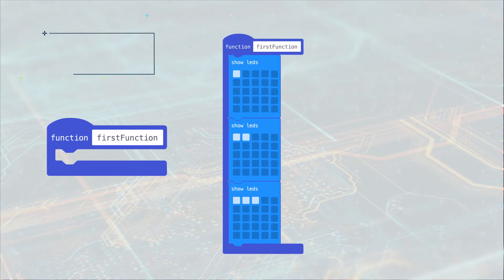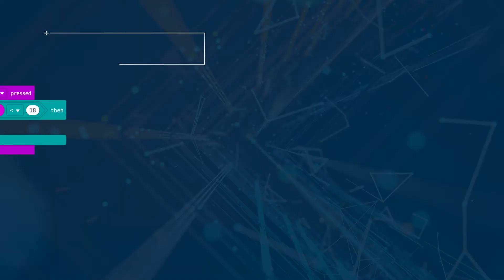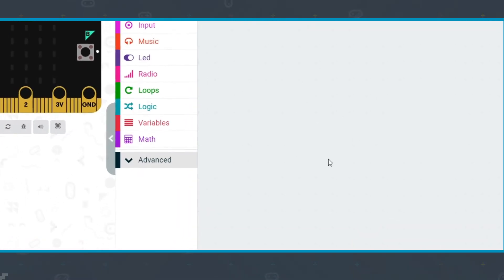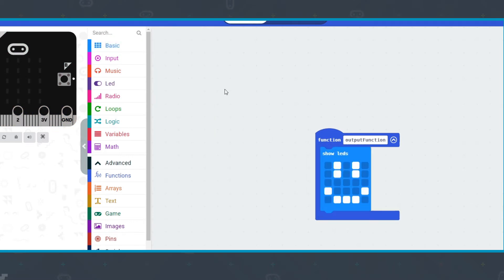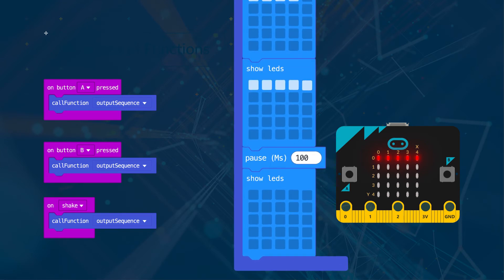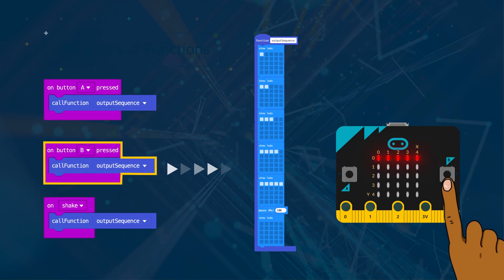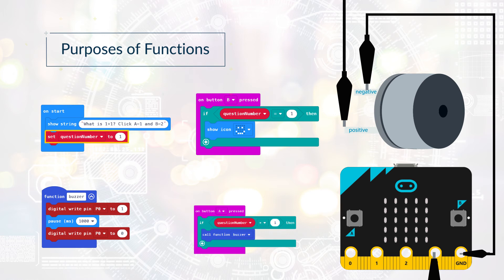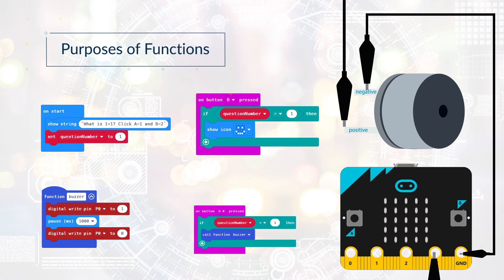Introduction to Computing with micro:bit - Module 18: Functions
A function is a separate set of blocks of code. It has its own identifier (or name) and it does not run on an action e.g. on start, when button pressed. It runs when it is called by name, from another part of the program. When the function finishes, it returns to the part of the program that called it and continues. IN this module we will explore how to create functions and why they make coding more modular and more efficient.